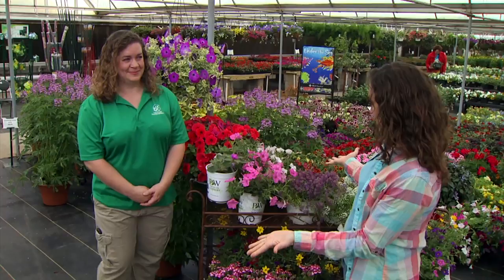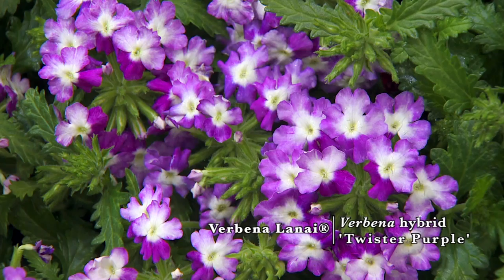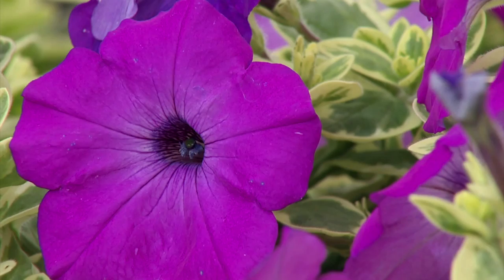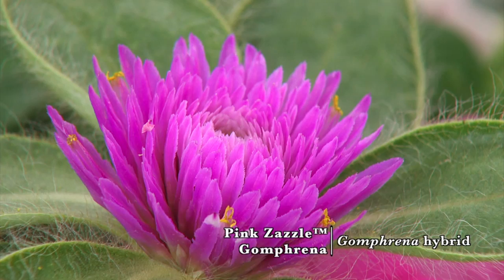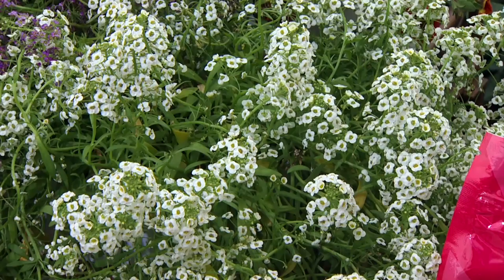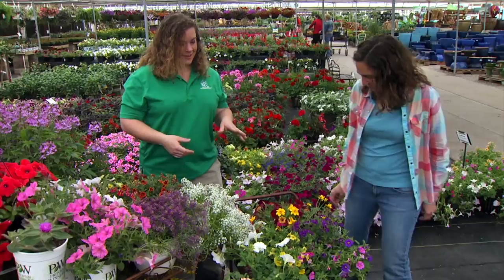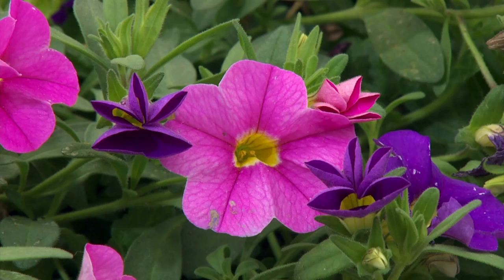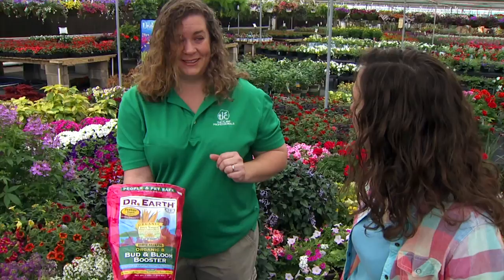Hot Annuals for the Landscape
(4/26/14)-Oklahoma Gardening Host Kim Toscano travels to TLC Garden Center in Oklahoma City to talk to Kristy Rutland about annual plants that can be used in in landscape.